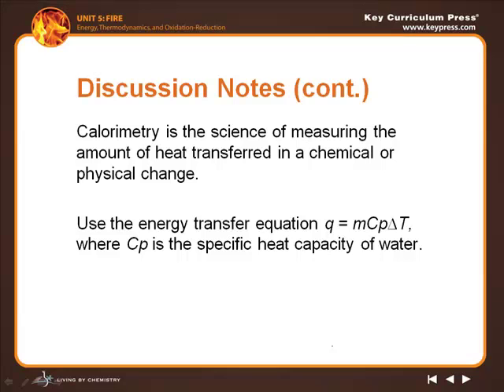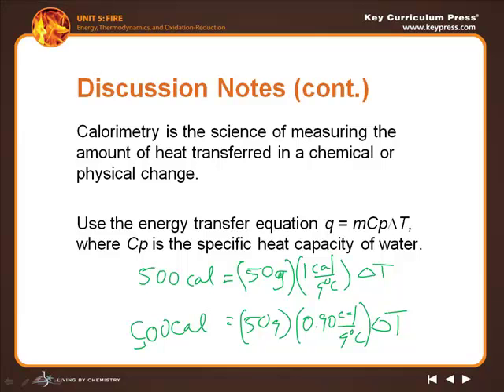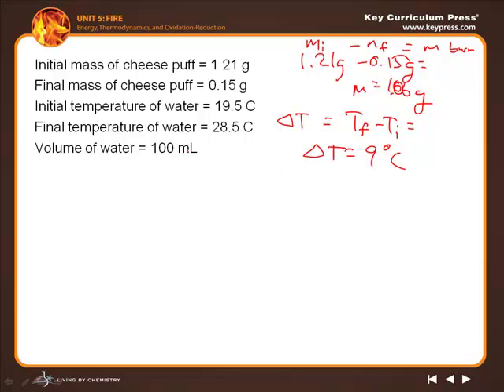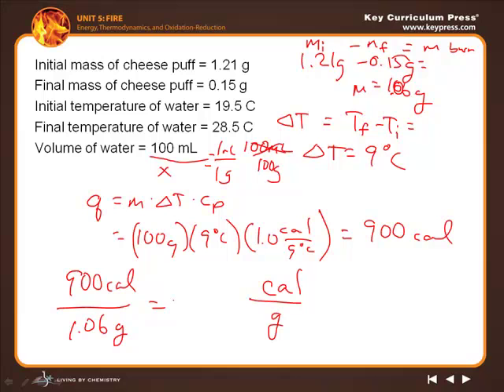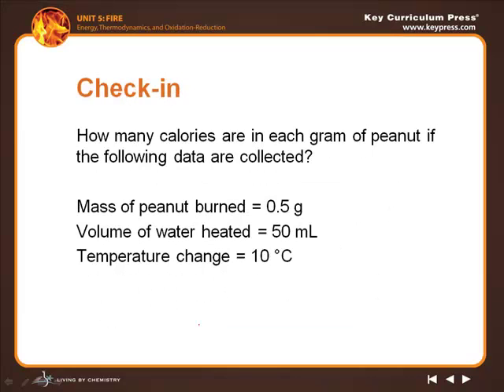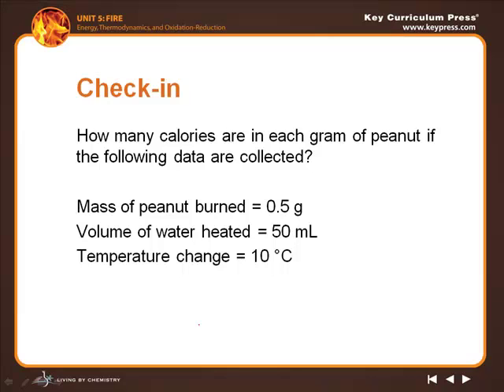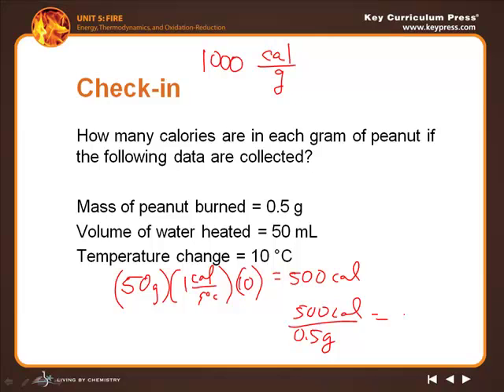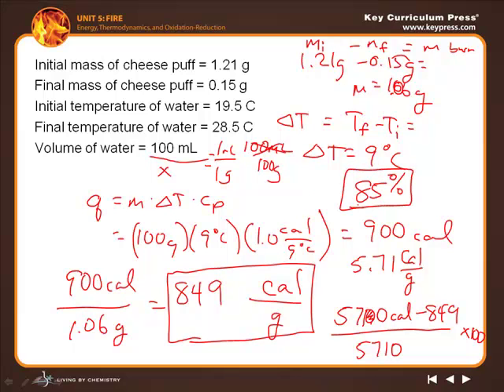Chemistry 12/16 Calorimetry Part 2